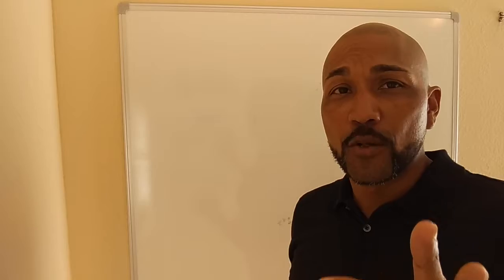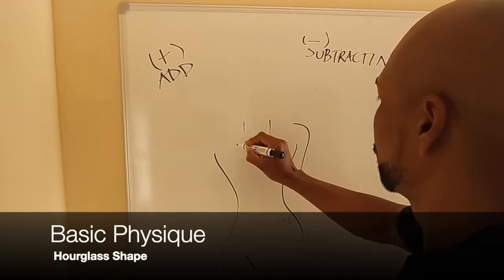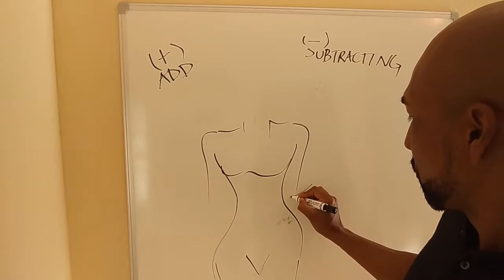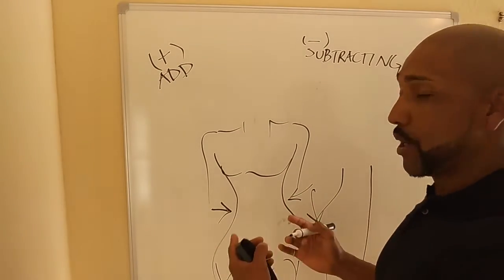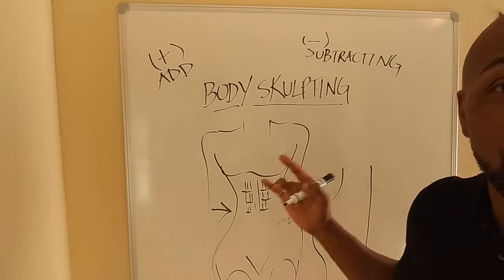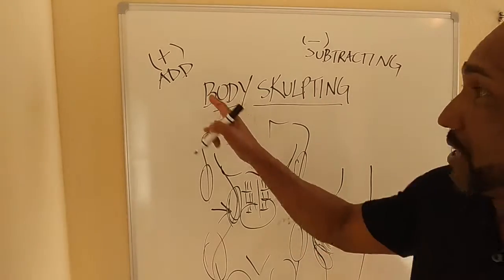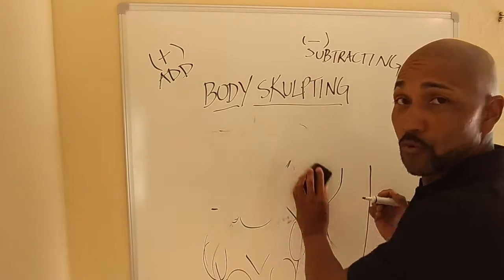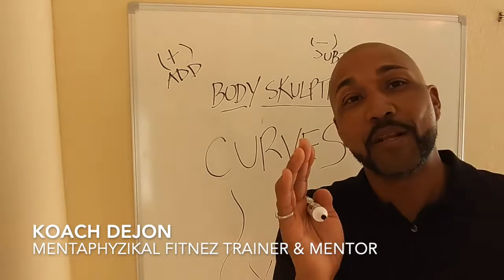Secrets to Body Skulpting by Koach Dejon.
Listen as Koach Dejon Miller explains the SECRETS to legitimate body skulpting. Discover the path to restoring your BODY, CONFIDENCE & SELF-ESTEEM - from the INSIDE-OUT! Instagram.com/KoachDejon Facebook.com/KoachDejon